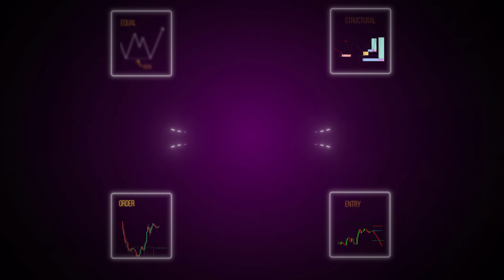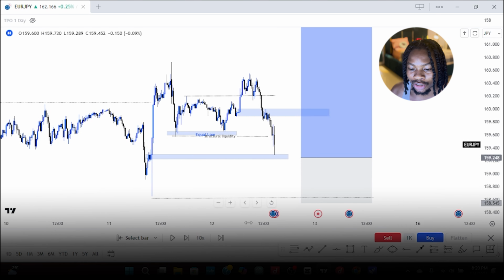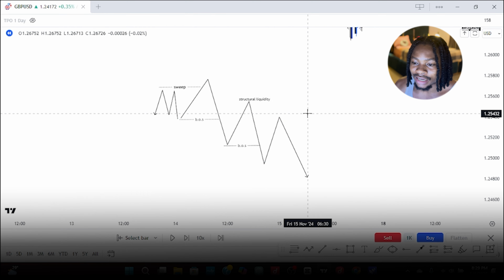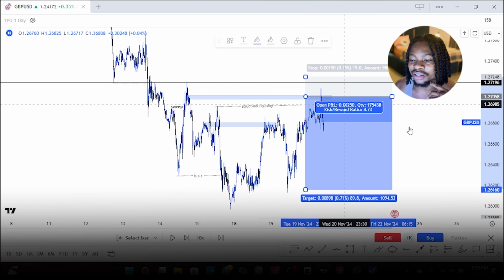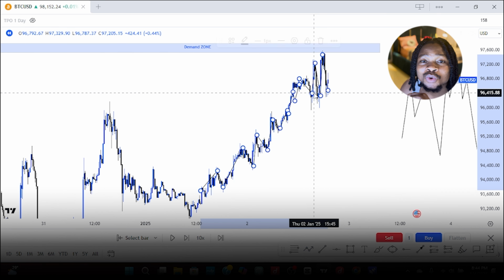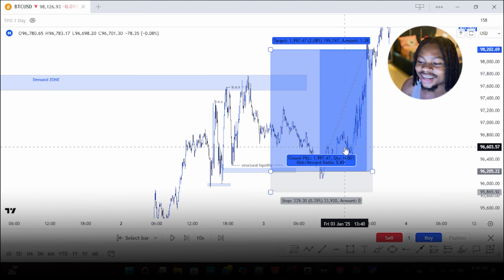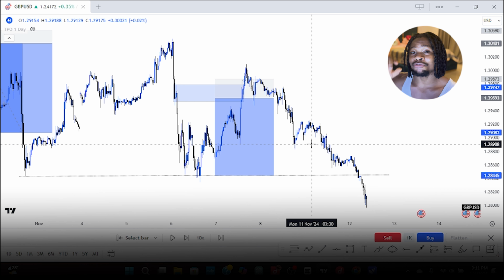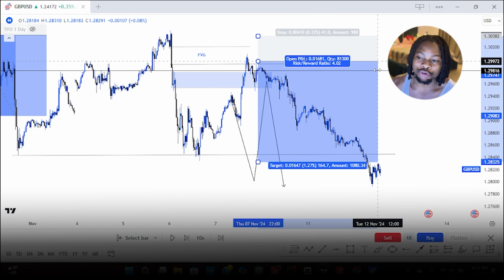Liquidity Concept Simplified |How to Become Profitable Trader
110,260 views Jan 9,2025

Title: Liquidity Concept Simplified | How to Become a Profitable Trader

Description:
In this video, we break down the concept of liquidity and how it plays a crucial role in your trading strategy. Whether you're a beginner or an experienced trader, understanding liquidity can help you make smarter, more profitable decisions.

📊 What You'll Learn:
- The basics of liquidity and why it matters
- How to identify liquid and illiquid markets
- Tips for leveraging liquidity to maximize your trades